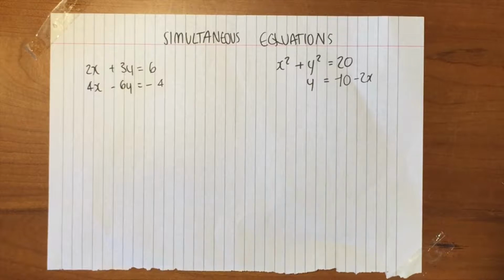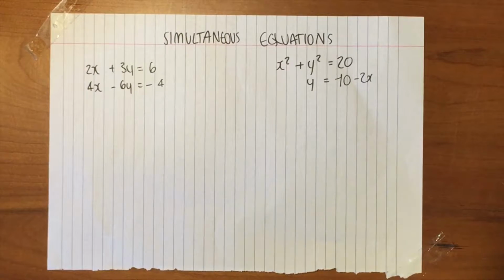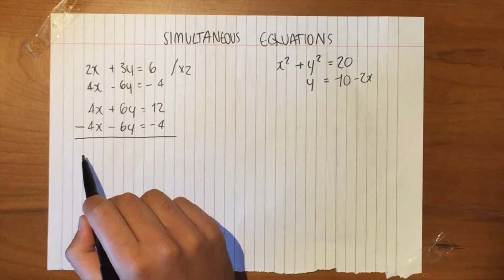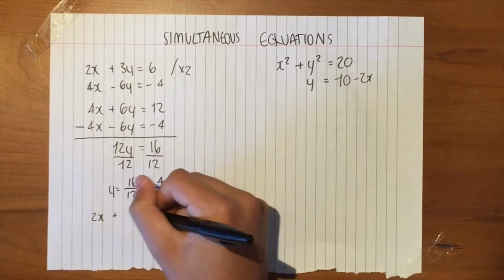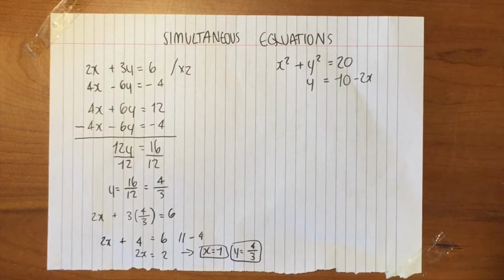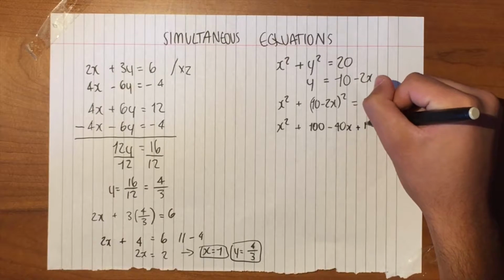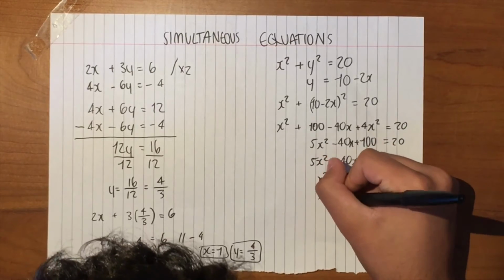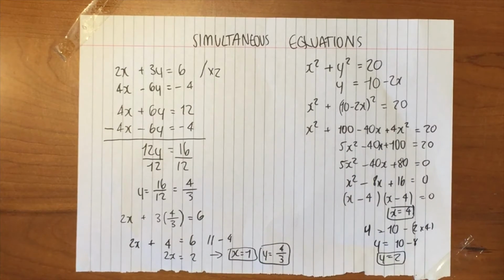How to do simultaneous equation with powers iGCSE